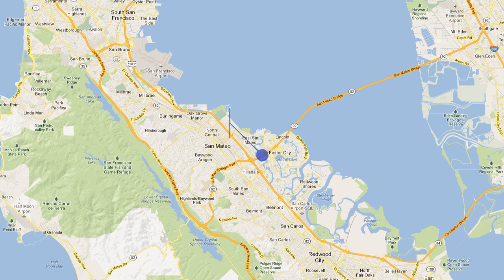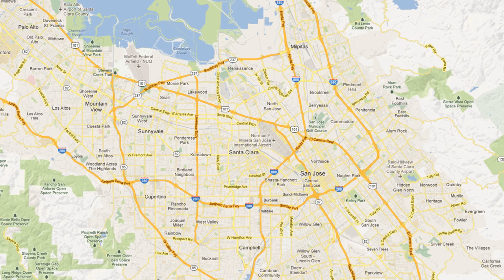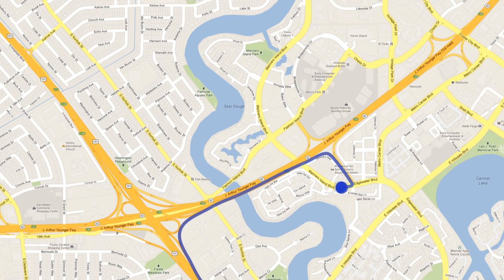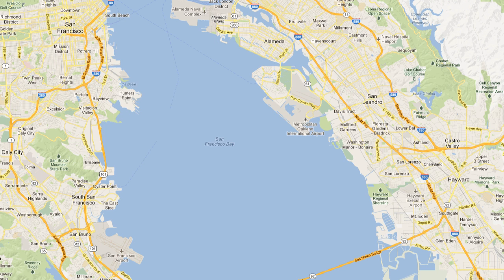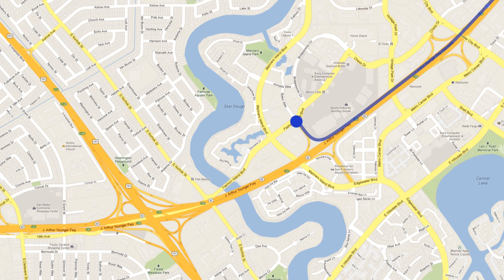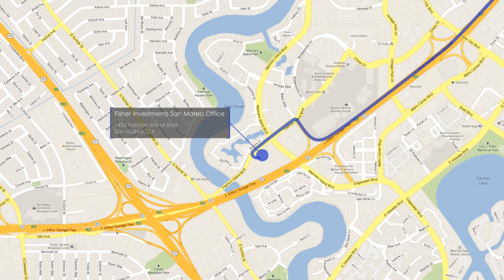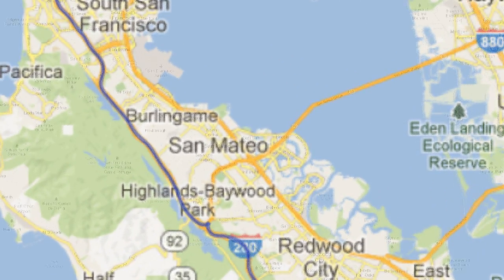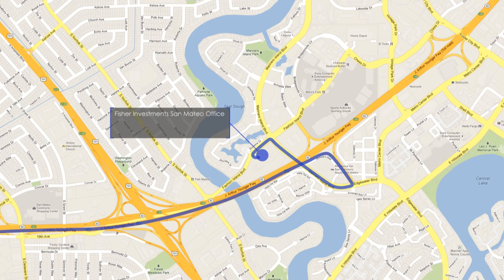Address in San Mateo, CA | Fisher Investments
Fisher Investments' San Mateo office is located at 1450 Fashion Island Blvd. This video illustrates Fisher Investments' address and provides driving directions.